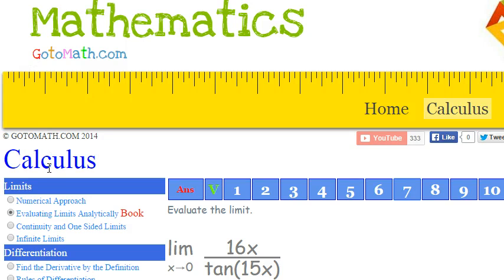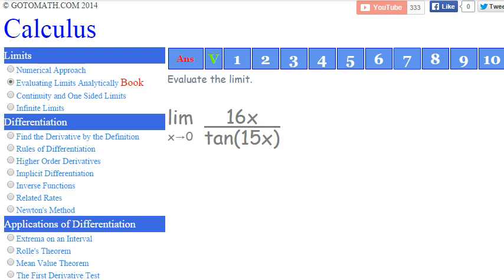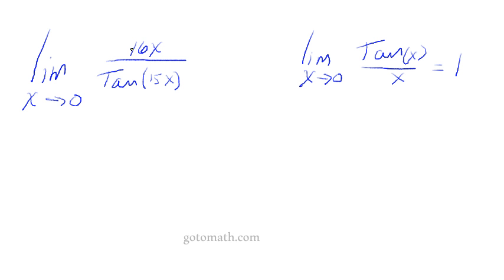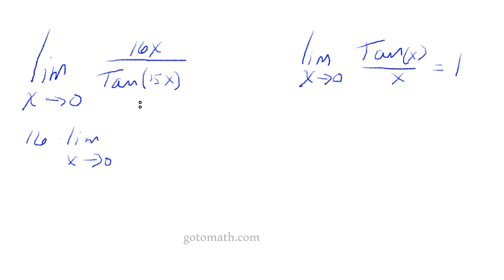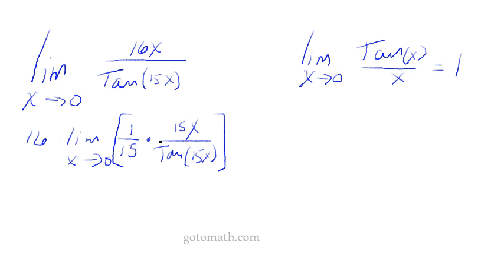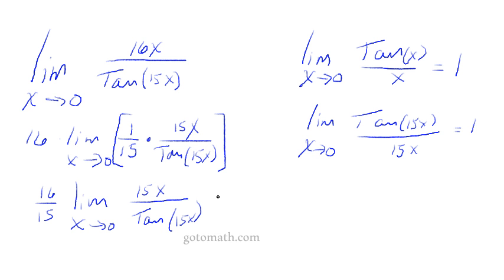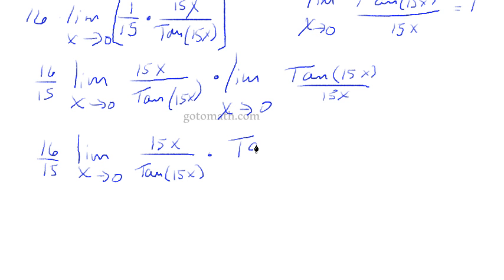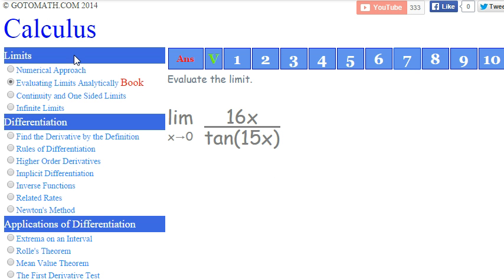Calculus Limits Analytically b7p5